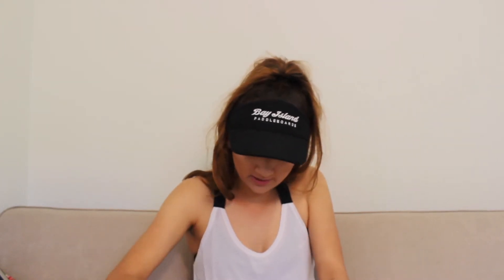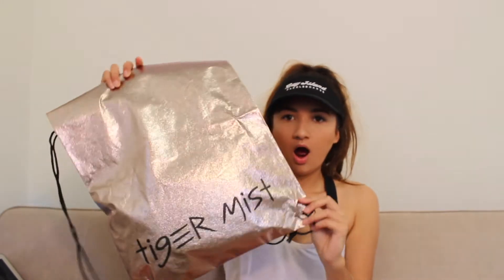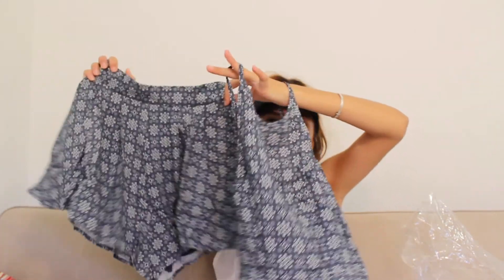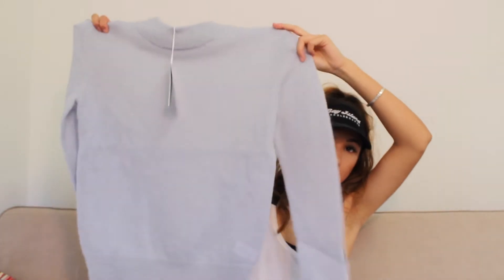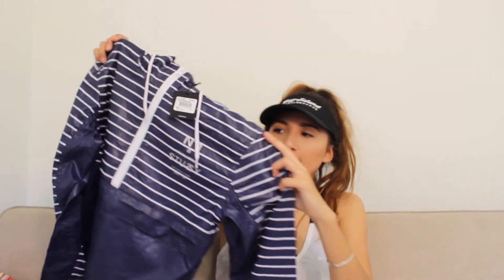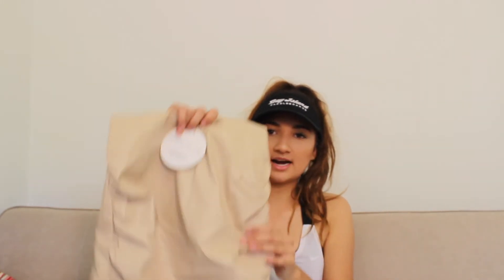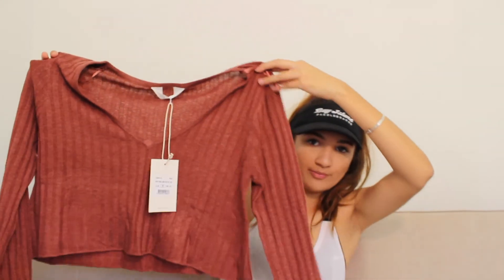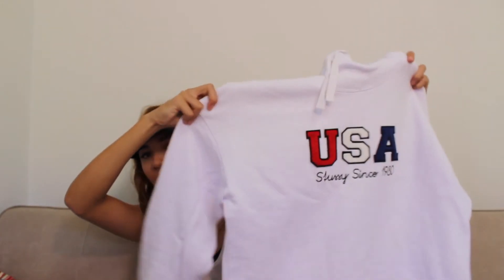My First Clothing Haul!!!!!!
Hey guys, I recently went online shopping and bought a few things! So I thought what better to do than to share them with you!!
I hope you enjoy this video and it was something worth watching!
Lots of Love xox